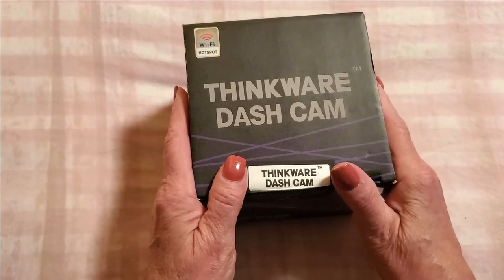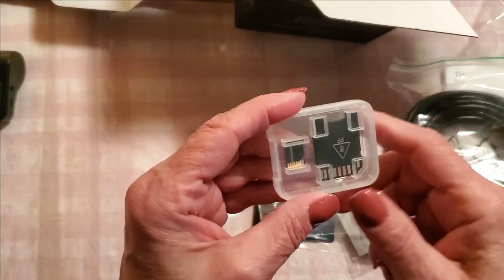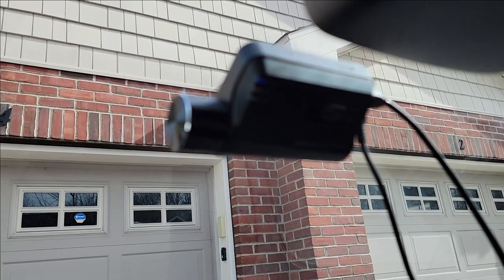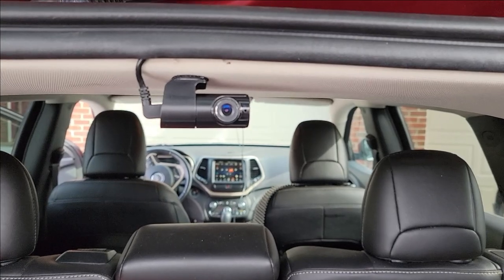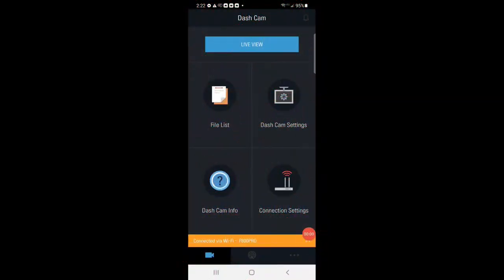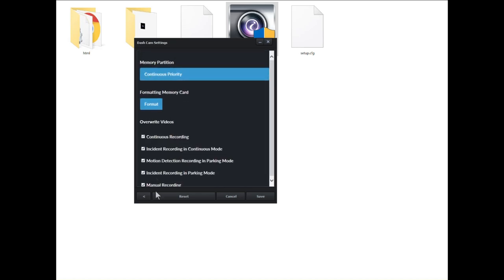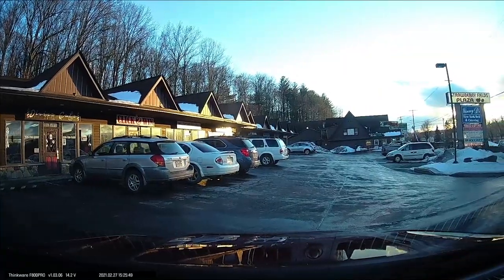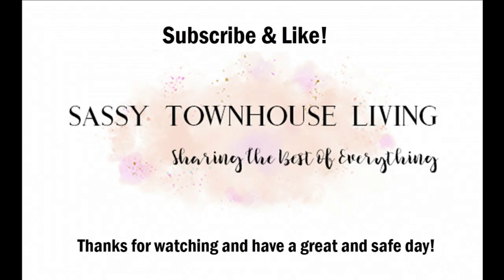Why Everyone Needs A Thinkware F800 PRO Front & Rear Dash Cam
Buy the Thinkware F800 Pro Dash Cam Front and Rear Full HD on Amazon